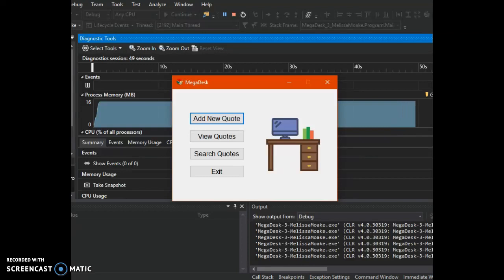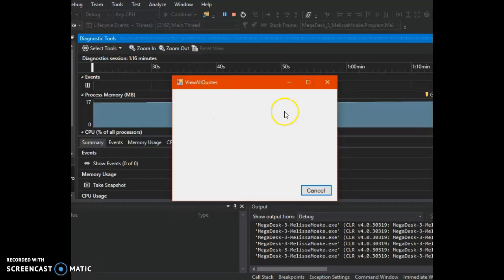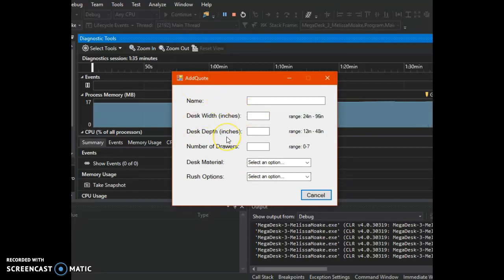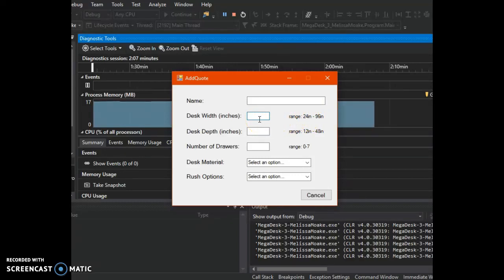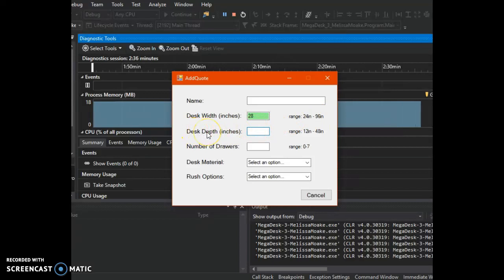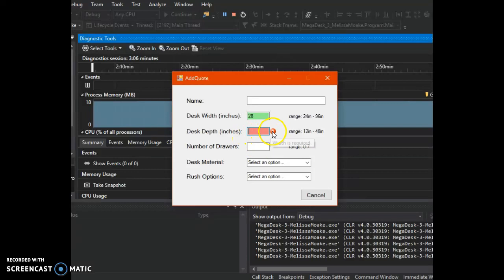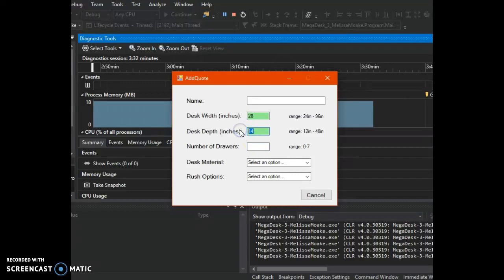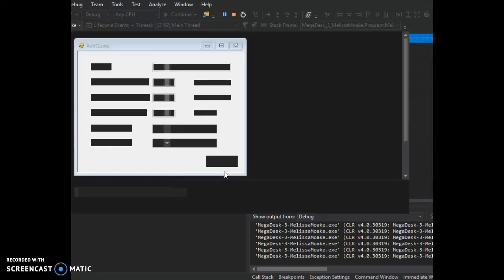MegaDesk Week 3 Demo